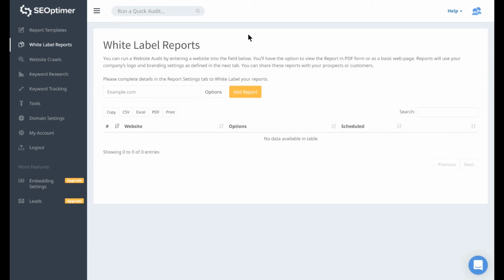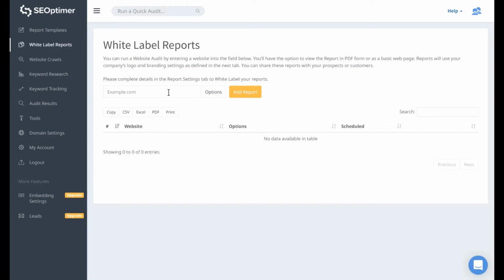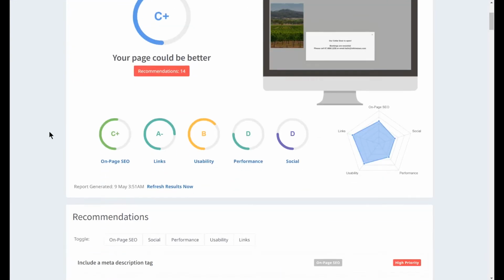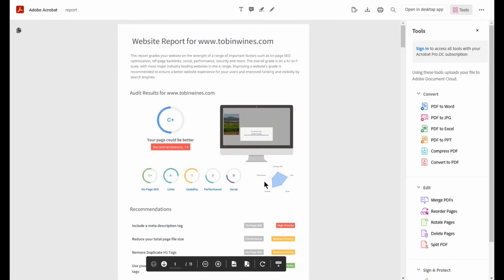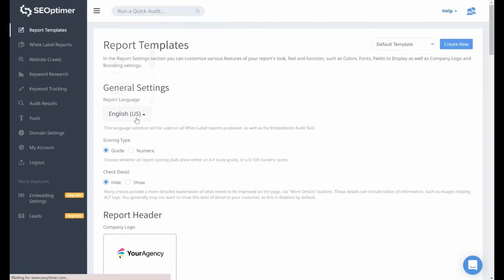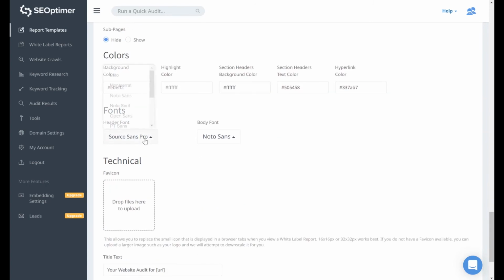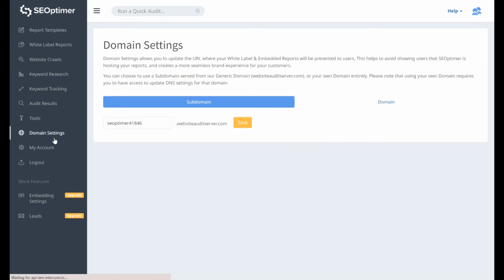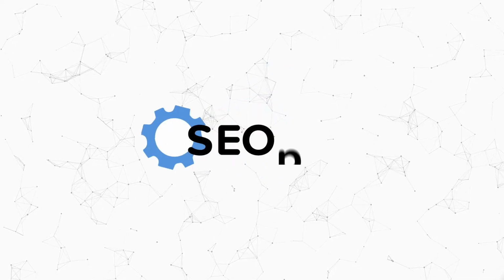White Label Reports and Report Templates - SEOptimer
In this Explainer Video we run through SEOptimer's powerful features for digital agencies to customize and white label their Audit Reports in SEOptimer.

Starting with setting up the White Label Report itself and how to add websites for audting. In the Report Templates tab we cover the customization options and how you can completely customize the report itself including branding the report with your agency logo, details, fonts and colors.

Finally we cover the Domain Settings section where you can white label the domain for sharing the report with clients or prospects.